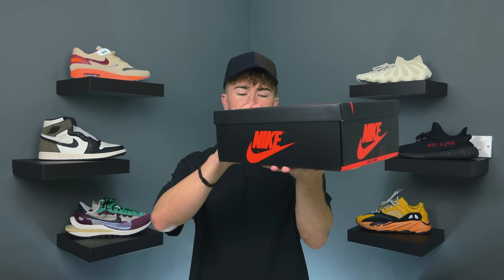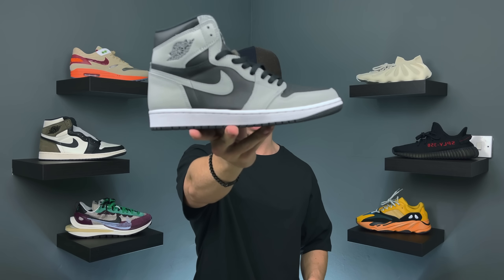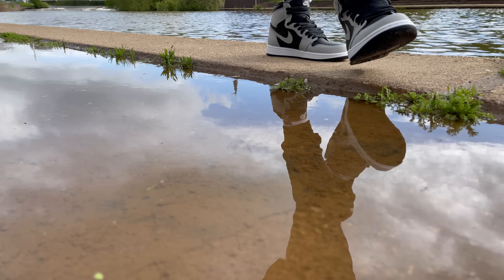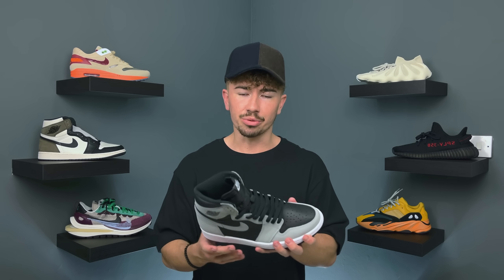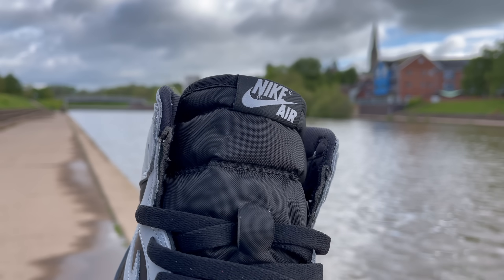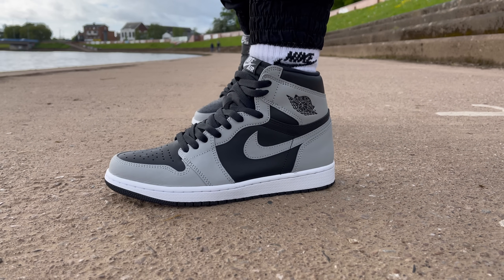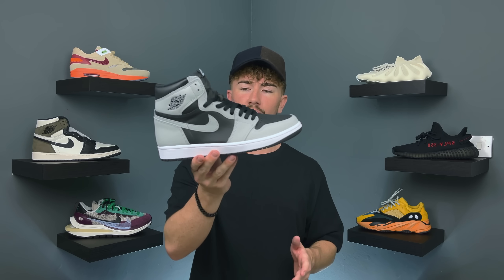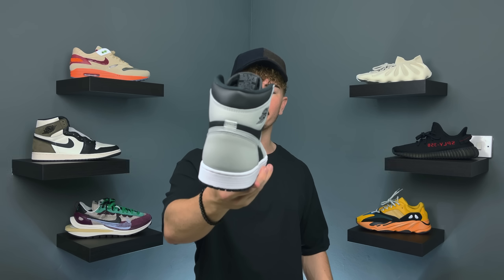EXACTLY What I Thought.. Jordan 1 Shadow 2.0 Review & On Foot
. Today we are taking a look at the very clean Jordan 1 Shadow 2.0. This light grey and black colourway of the Jordan 1 is the second iteration of the original Jordan 1 Shadow. I think this is a super wearable colour option that I’m a big fan of, however it does have some drawbacks..

Let me know what you think of the Jordan 1 Shadow 2.0 down in the comment section below!